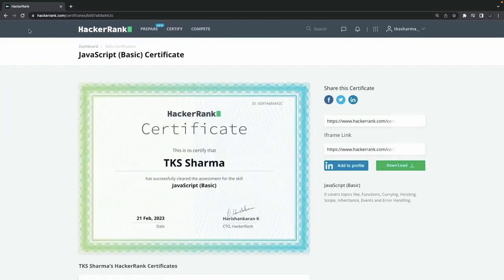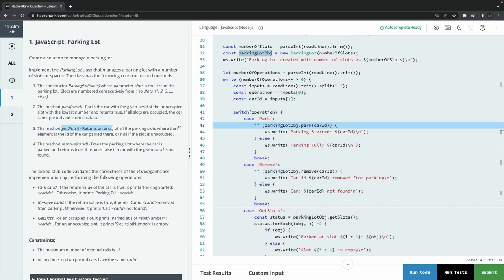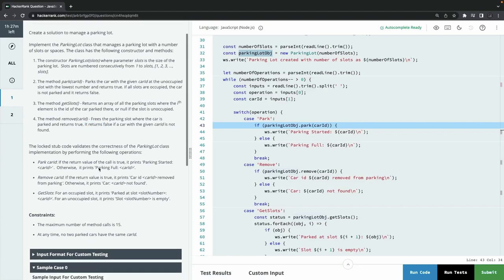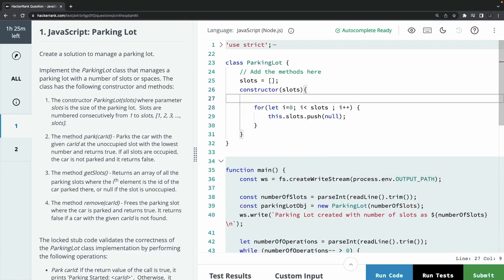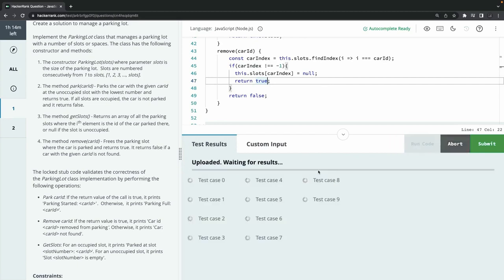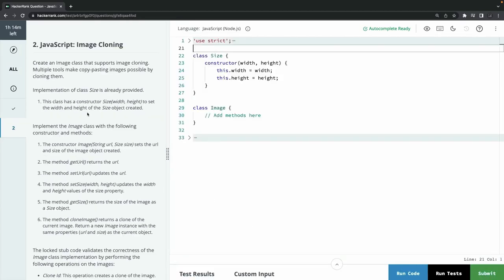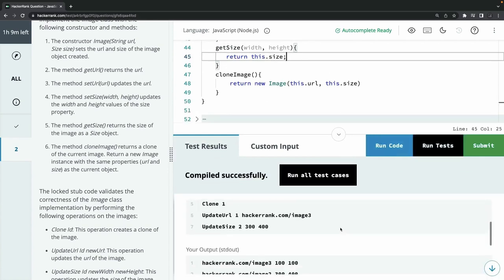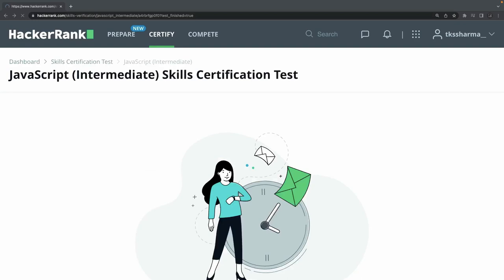Hackerrank skill certification Intermediate javascript hackerrank #02 #2023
Crack Javascript Interviews Sr Developer Role
This is my brand new playlist which will talk about how to crack javascript interviews
we will cover all about different aspects of interviews

00:00 our basic javascript certification
01:00 try now intermediate problems
02:00 Parking lot problem javascript
12:00 javascript image clone problem

In this Video we are talking about how to test your skills on hackerrank and get skill certification

We will go through all different interview assignments and tests

node js interviews
react js interviews
angular interviews
crack full stack interviews
javascript interviews questions
design related interview questions

We are covering interview questions for senior developers having 3,4 Years Experience

- coding questions
- hacker rank full stack questions
- basic javascript coding questions

I am passionate Javascript developer writing end-to-end applications using javascript using React, Angular 🅰️, Vue JS with Node JS, I publish video tutorials and write about everything I know. I aim to create a beautiful corner of the web free of ads, sponsored posts, newsletter pop-ups, affiliate links, and the rest of the annoying noise we're so accustomed to seeing on the internet these days.